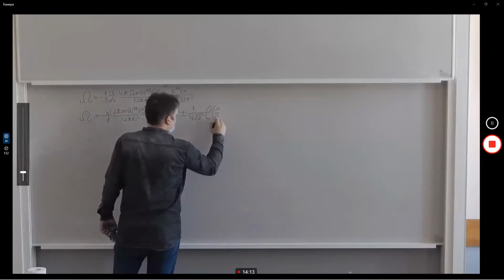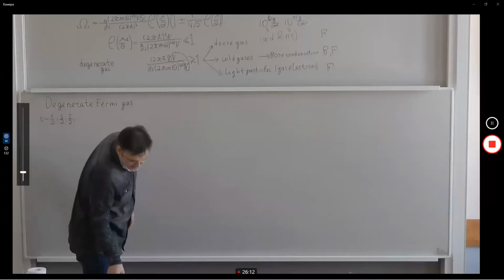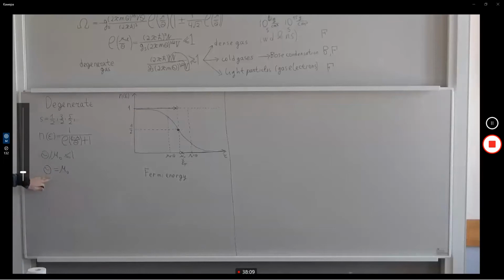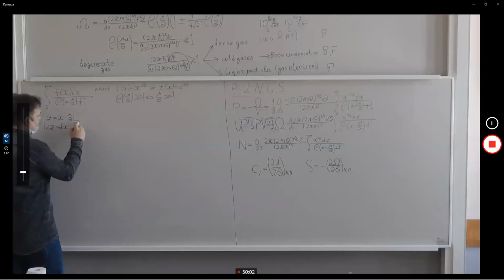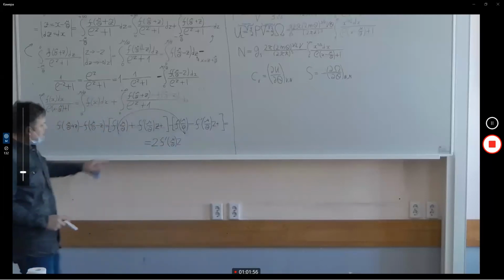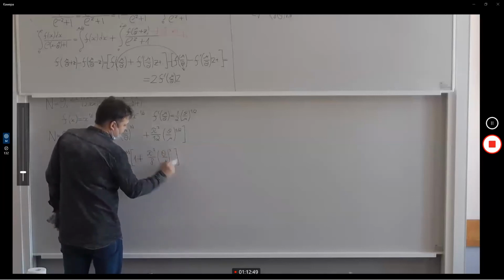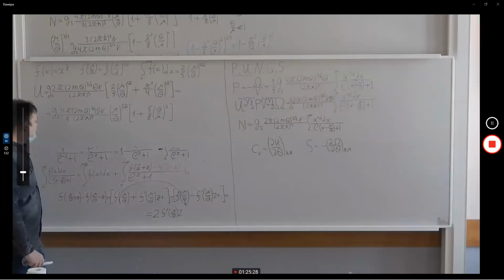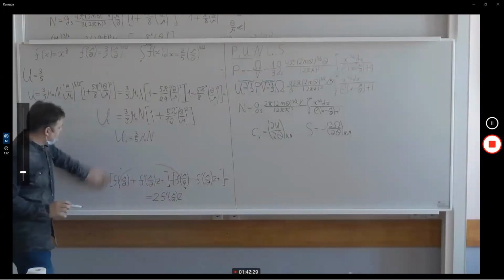Degenerate Fermi gas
Thermodynamics and statistical mechanics (Spring 2021)
Dmitry Kaparulin